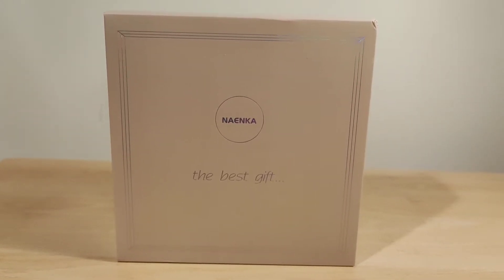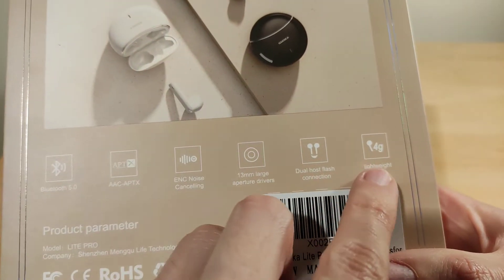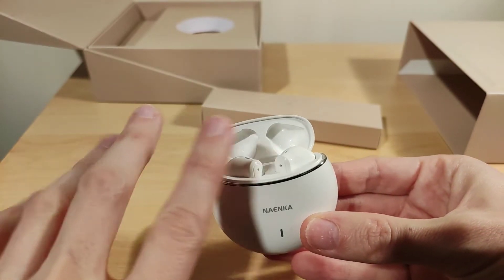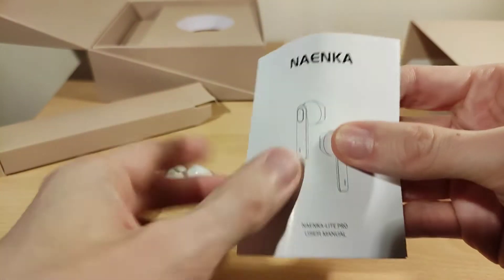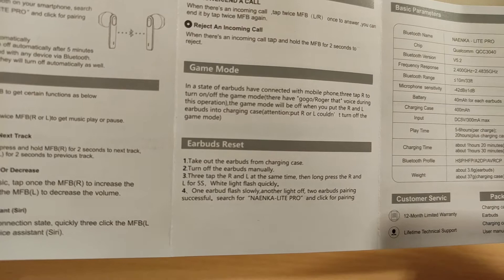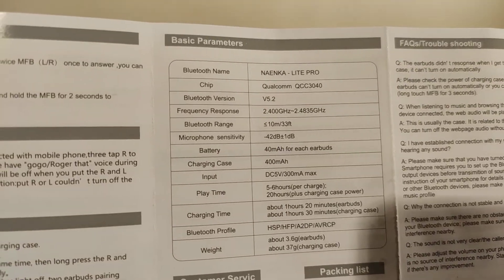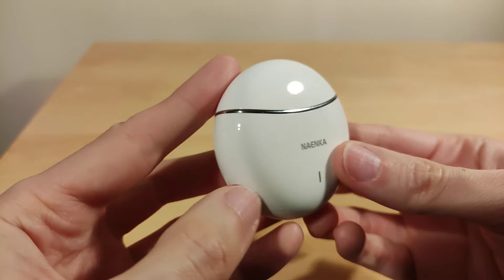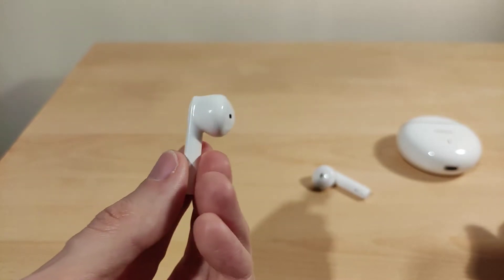Naenka Lite Pro Review - Long Lasting Half In Ears With Game Mode, Bluetooth 5.2 and QCC3040!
Here is my review of the Lite Pro from Naenka. They also support SBC, AAC and AptX with a useful sized charge case.

Amazon US

Timecodes:
0:00 Introduction
0:22 Unboxing and accessories
3:34 User manual
6:34 Microphone test
7:00 Thoughts and impressions
12:12 Conclusion